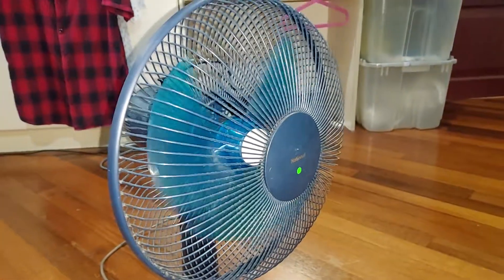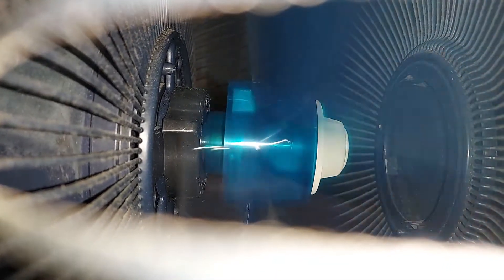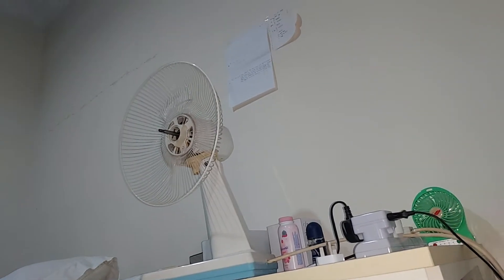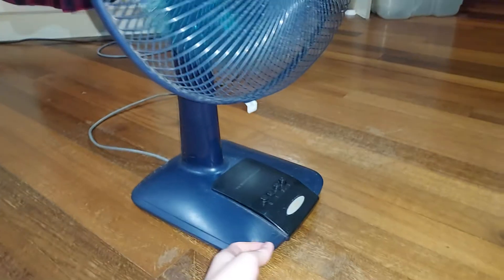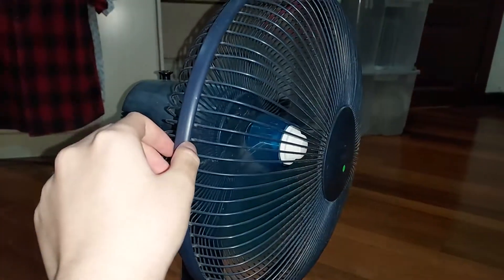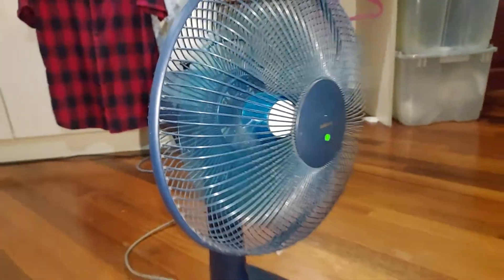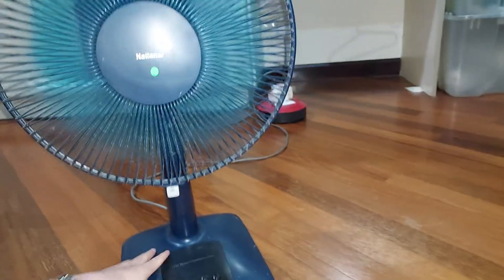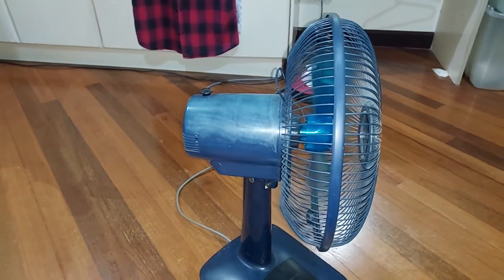KDK KB30T blade on National F-MN305 fan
I was bored lol